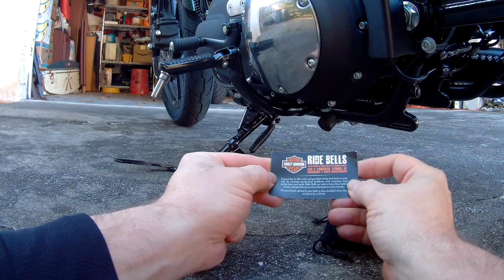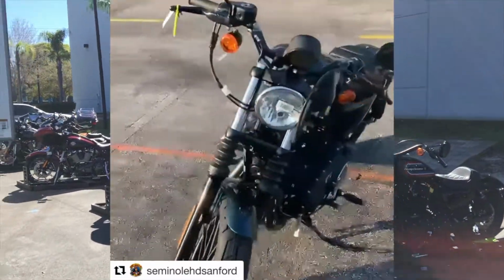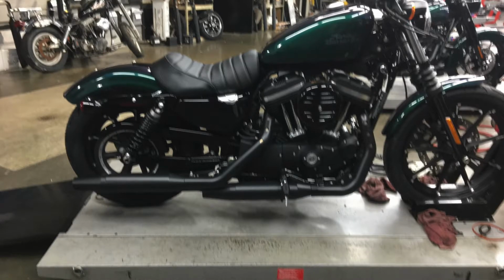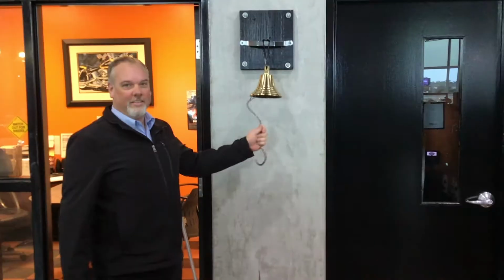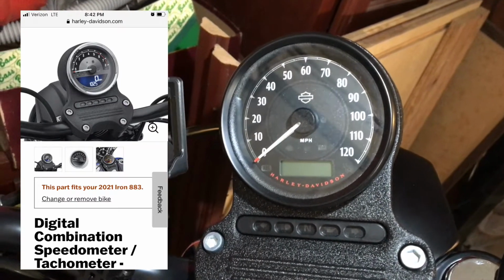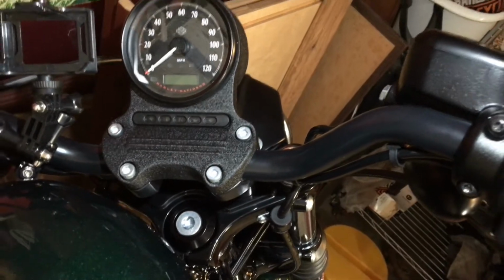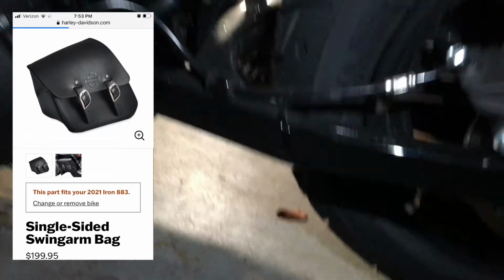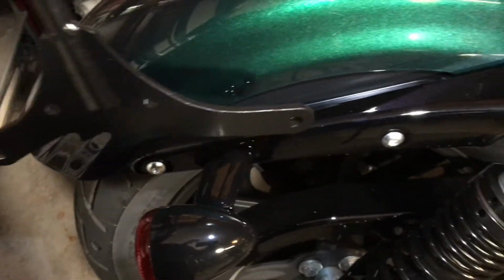Giving My 2021 Sportster A New Look: First Mods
The Harley Tax is real y'all and I'm here to share my first day modifications and the upgrades to my 2021 Harley Davidson Iron 883 that I chose. From a Gremlin Bell, swing arm bag, LED lights, new speedometer, upgraded seat, cell phone mount, new grips, pedals, levers and more. I overview all of the modifications I chose to personalize the look and fit of my new ride upon my purchase before I take it into the dealer for installation. I get a package in the mail from Low Brow Customs with more modifications that I consider doing myself rather than have the dealer install them.

Products related to this episode :

Kuryakan head light cover
XK Glow LED light kit
HD Instrument gauge
HD Grips
HD Foot Pedal "Dominion Series"
Brake lever "Death Metal Racing by Boosted Brad"
HD swing arm bag
HD Flush gas cap
HD LED Head Lamp
HD LED turn signal indicators
HD LED Rear Tail Lights
Cruz Tools Roadside Tool Kit

To read articles about my experiences, browse ride reviews and pick up some support merch visit my

will help toss a few bucks into my tip jar with a purchase. Tips help with expenses of running a channel, every little bit helps to make this and each episode possible, thank you for your support!
My Boots (the most comfortable I've ever worn): Indie Ridge The Crow Riding Boots
My Motovlog Camera Gear is by Insta360

Live in Central Florida? Visit Pedro @WandererMoto here on You Tube or @wanderer_customs on IG for your motorcycle repair and maintenance needs and tell him Kenny Quest sent ya!
The Bikes:
2021 Harley Davidson XL883N aka "Snakester"
1996 Harley Davidson FLSTN aka "Frankenglide"
20?? Coming Soon